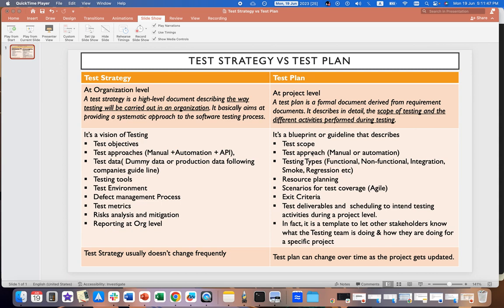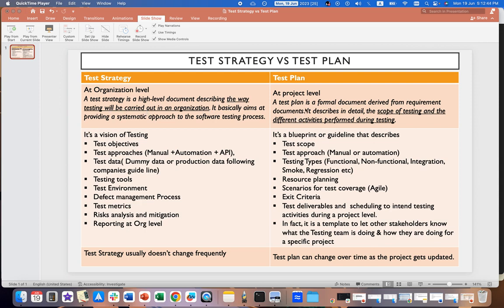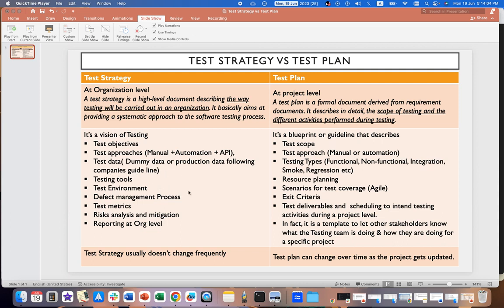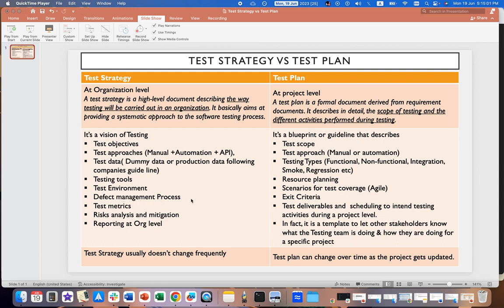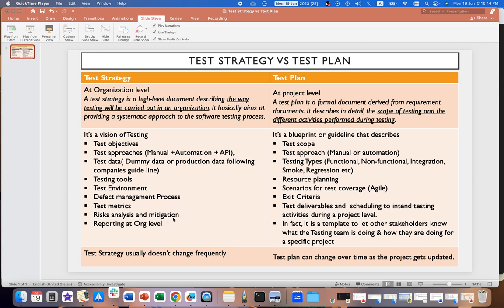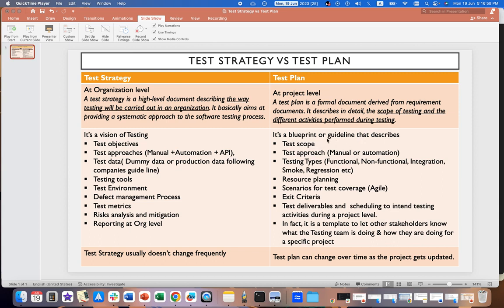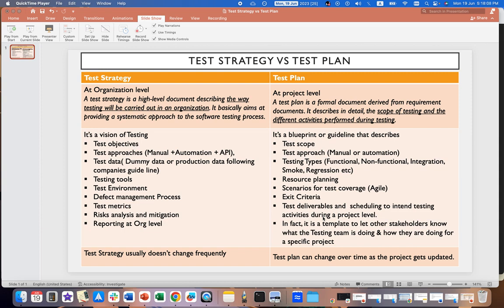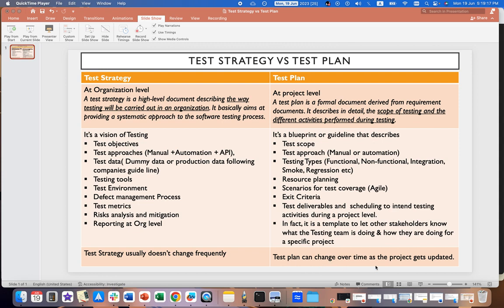Test Strategy vs Test Plan explained!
Good knowledge for Testers, Test Leads and Test Managers
Important interview question